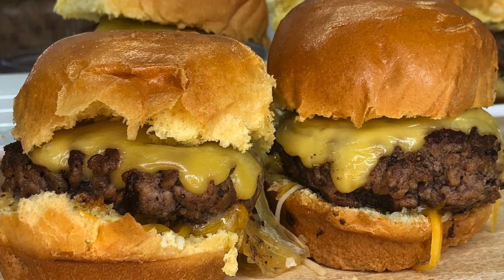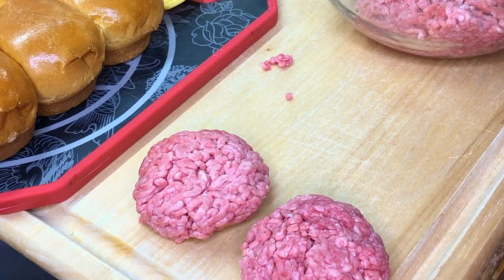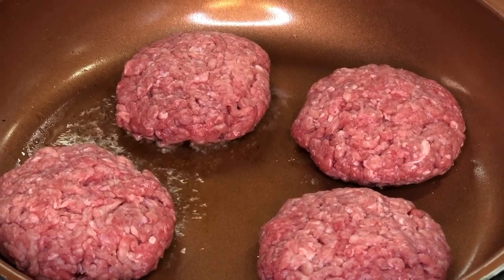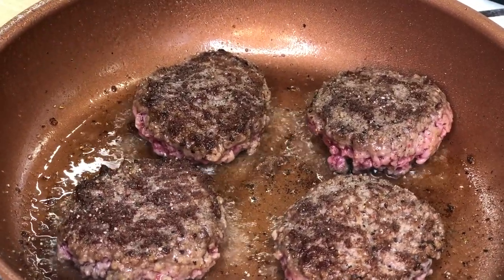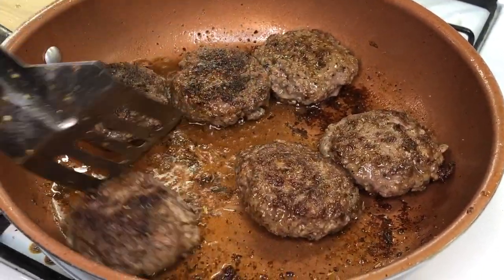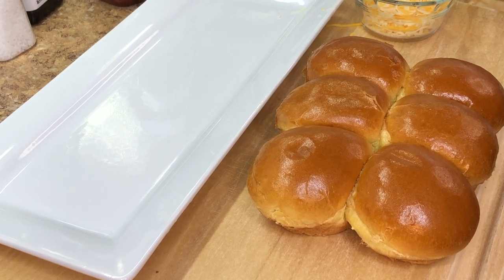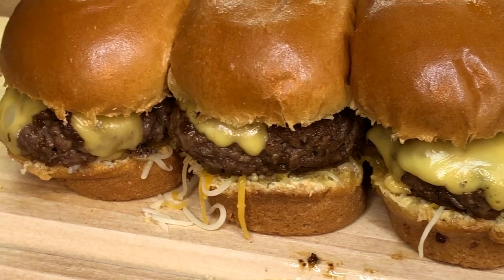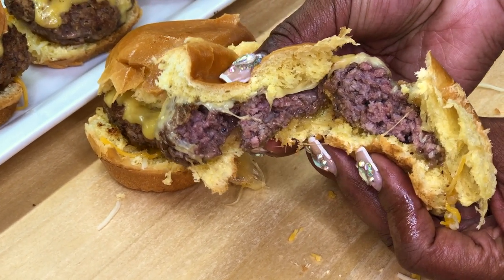Cheeseburger Sliders | How To Make Cheeseburger Sliders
Cheeseburger Sliders Recipe!! Juicy, tender ground beef burgers with tons of flavor and melted cheese!! Perfect appetizer and great game-day snack. So quick and easy anyone can make it!!

Recipes:
oil ex: avocado, vegetable, corn, etc:
1 lb ground beef
salt kosher, to taste
black pepper to taste
steak seasoning to taste
brioche mini rolls
cheese shredded mexican blend
cheese slices gouda, american, etc
2 tbsps water

Shape the ground meat into burger patties
Add a small drizzle of oil to the skillet if necessary
Cook burgers for about 4 minutes on each side or to desired preference. Ex. medium-rare, well-done.
Add salt, pepper, and steak seasoning to each side.
Top the burgers with cheese slices.
Add a small amount of water, lower the flame and cover with a lid until the cheese melts.
Add shredded cheese to the burger buns.
Remove the burgers and place them onto brioche buns with shredded cheese.
Add your favorite condiment and Enjoy!!!